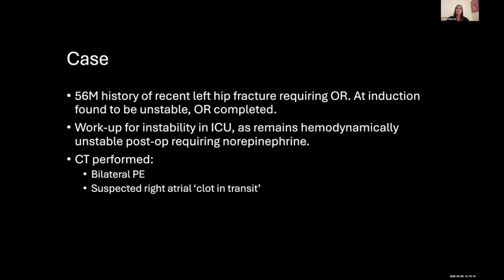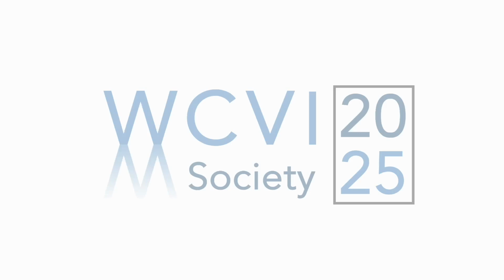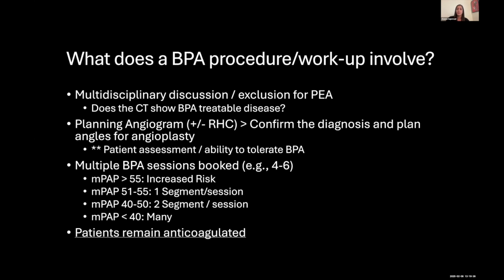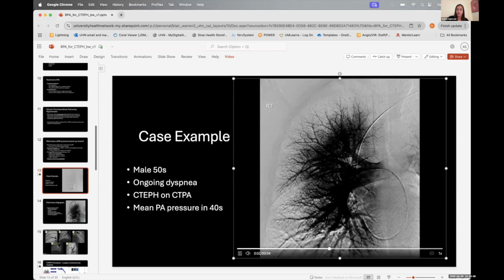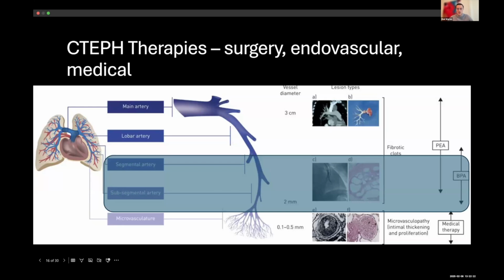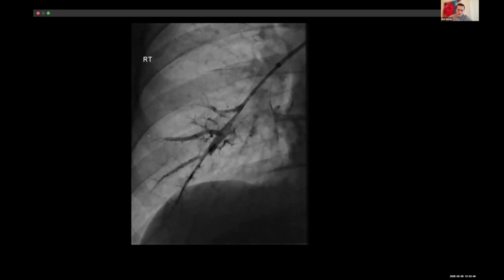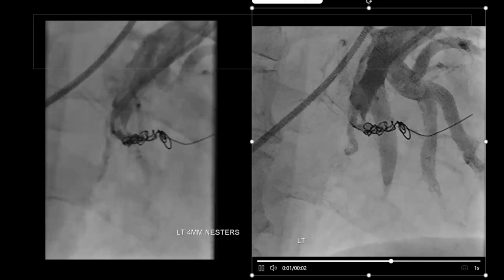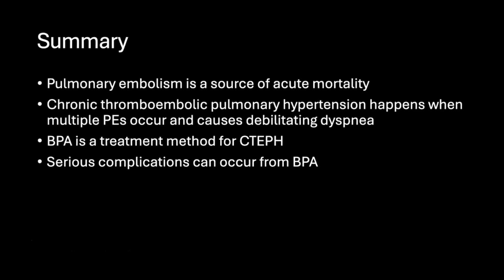WCVIS 2025: Chronic Thromboembolic Pulmonary Hypertension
Chronic Thromboembolic Pulmonary Hypertension | Featuring Dr. Alanna Supersad and Dr. Blair Warren

Dr. Alanna Supersad, MD (Vascular and Interventional Radiology Clinical Fellow, University Health Network & University of Toronto) completed her medical school at the University of Calgary, followed by a residency in diagnostic radiology at the University of Alberta and a fellowship at University Health Network. She is also the Chair of the Resident, Fellow, and Student Section for the Canadian Association for Interventional Radiology.

Dr. Blair Warren, MD (Vascular and Interventional Radiology Clinical Fellow, University Health Network & University of Toronto) completed his medical school and residency at the University of Toronto, followed by a fellowship at the same institution.